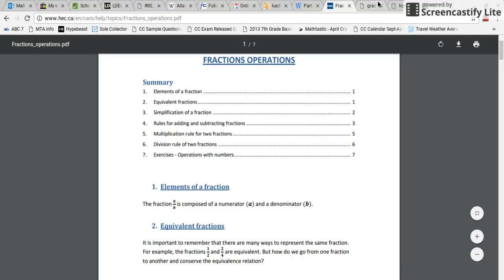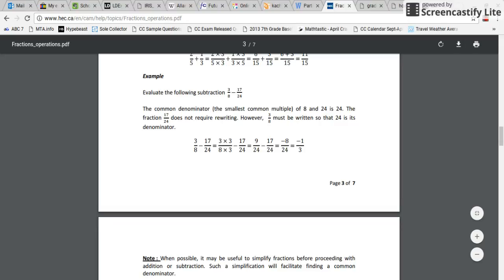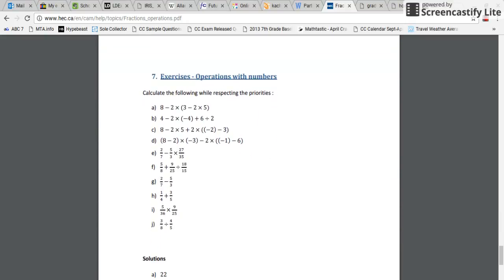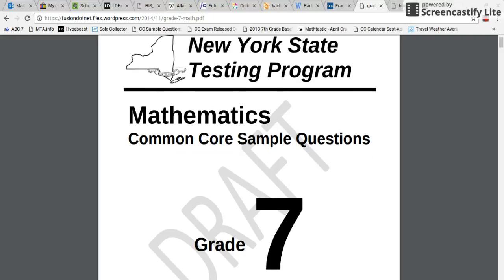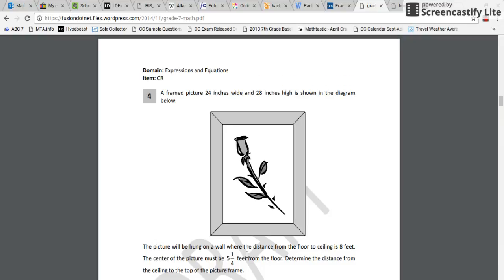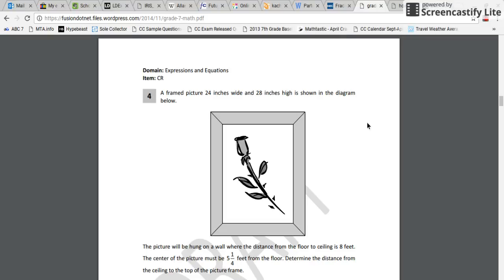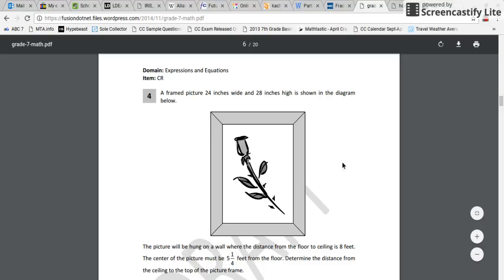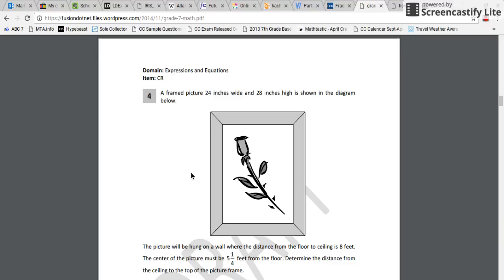Common Core Sample Bonus - Picture Frame Question